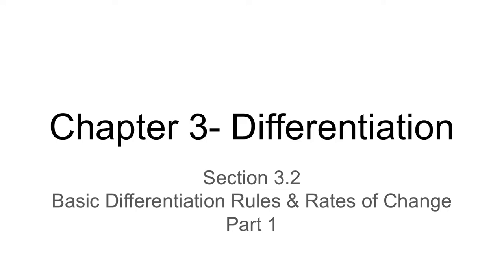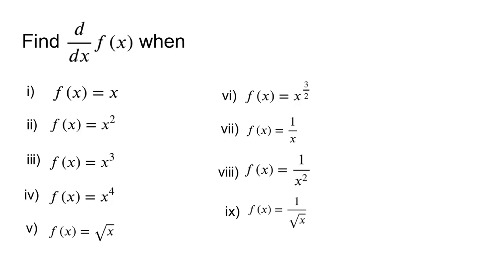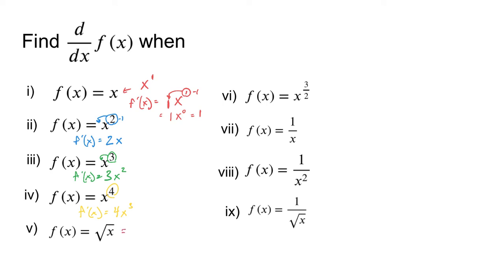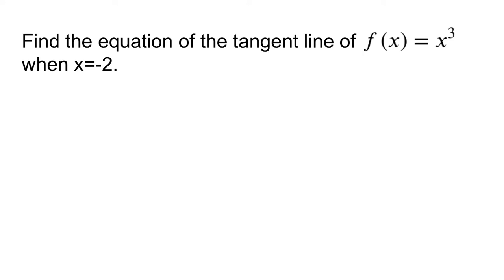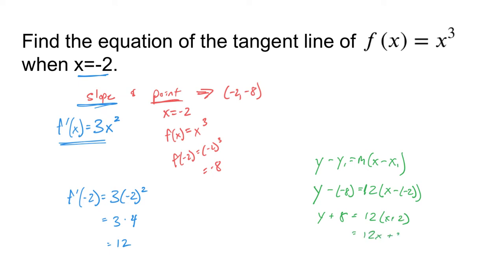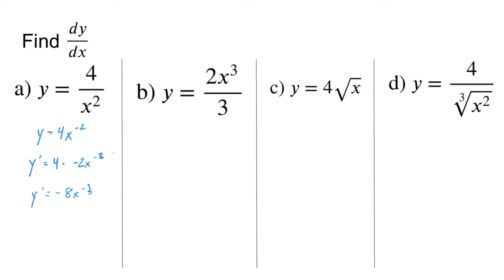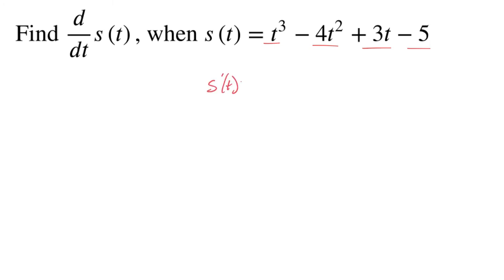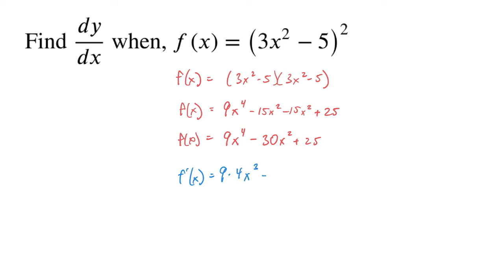Section 3.2- Basic Differentiation Rules- Part 1.mp4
Section 3.2- Basic Definitions of Derivatives.